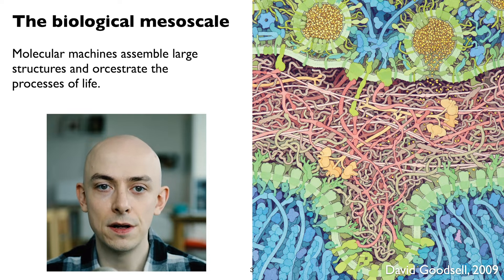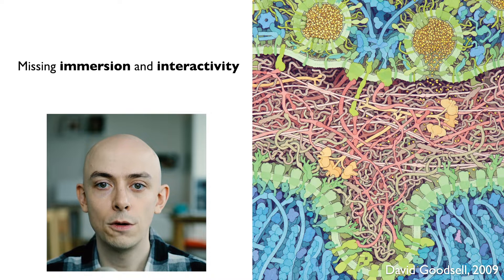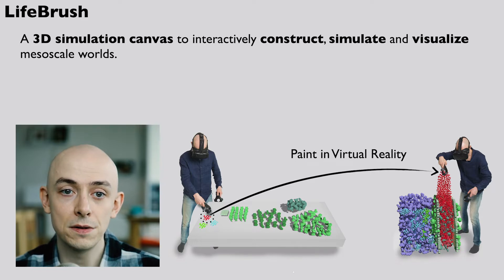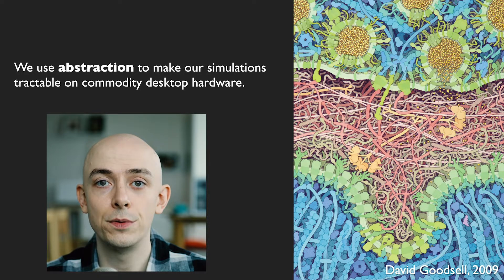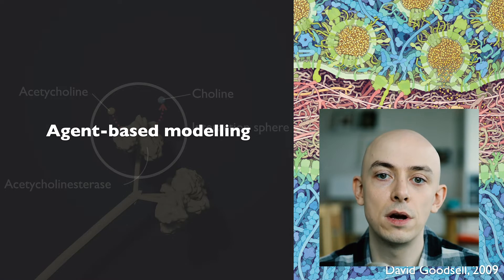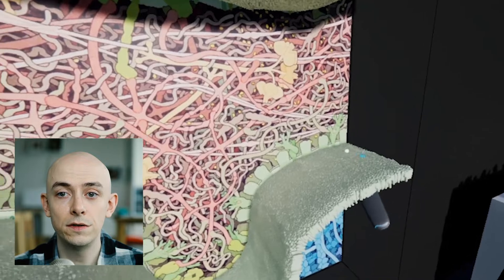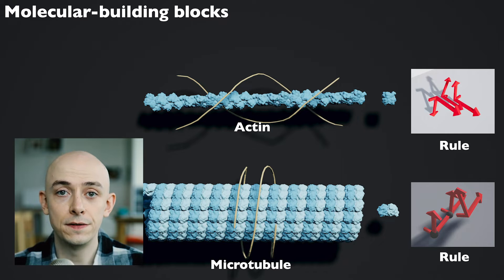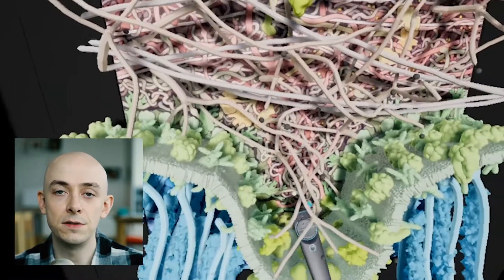SIGGRAPH 2020 Thesis Fast Forward - Winner (honourable mention)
I won an honorable mention at SIGGRAPH 2020's thesis fast forward.